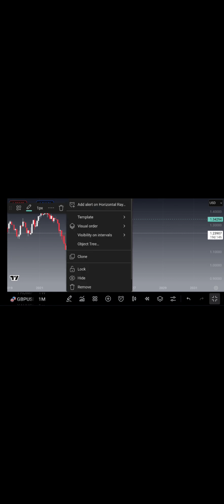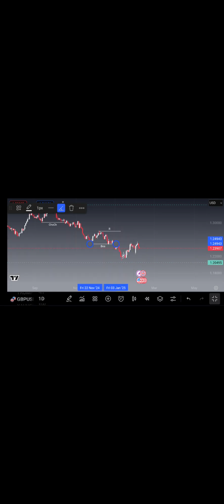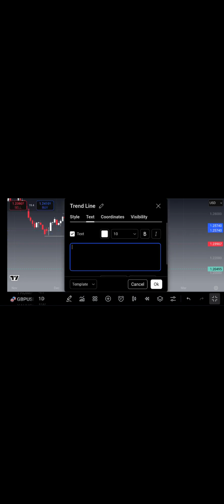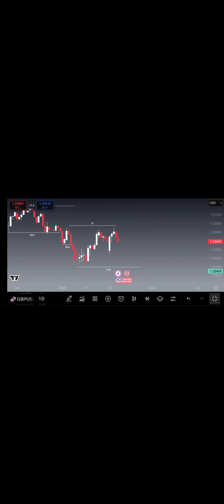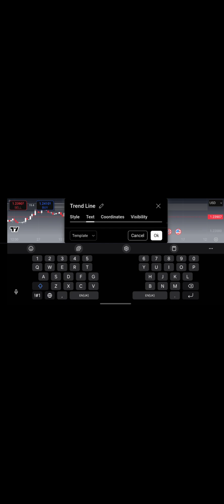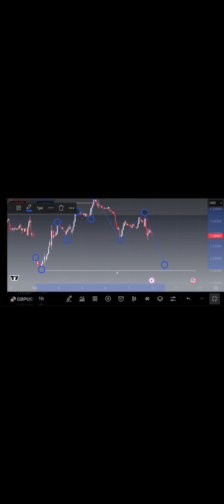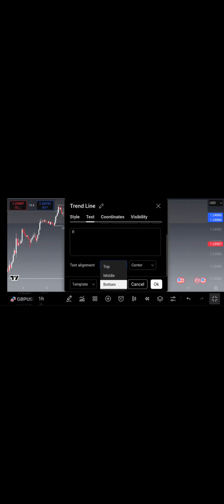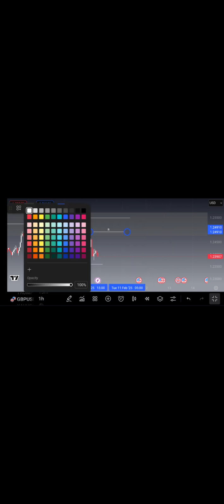GBPUSD analysis For the coming week, SMC with Top-Down Trading Strategy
Analysing using SMC and Fx_Market Heist Top-Down analysis

For the coming week, comment on which pairs you would like me to analyse next and i will do thag